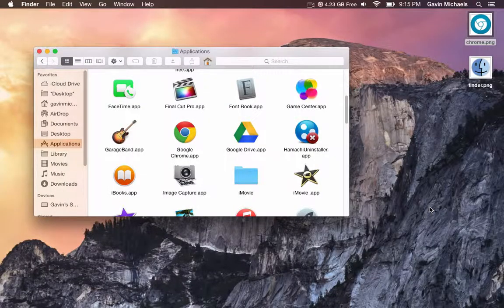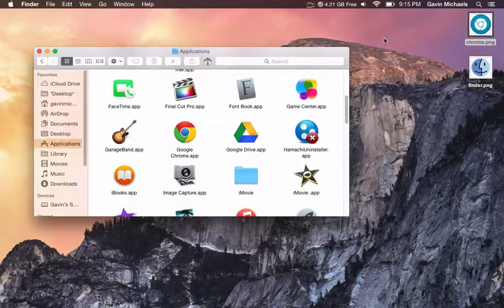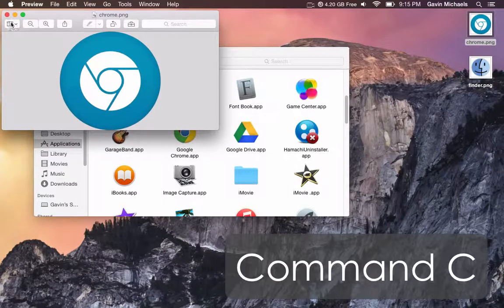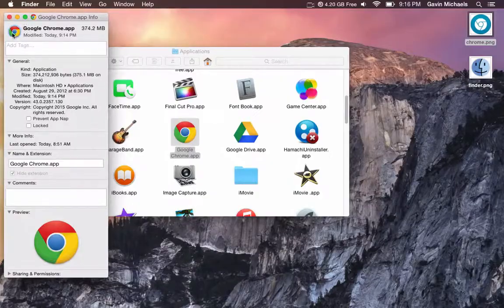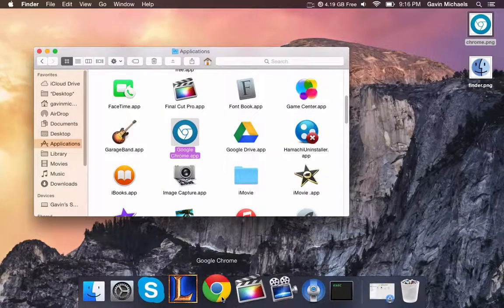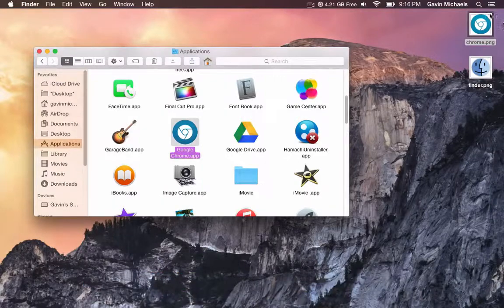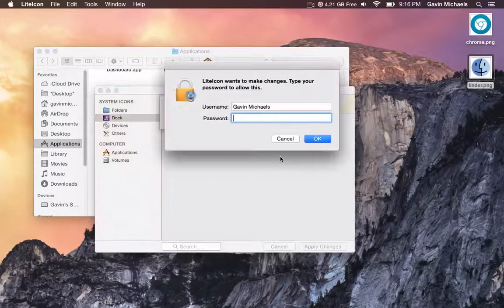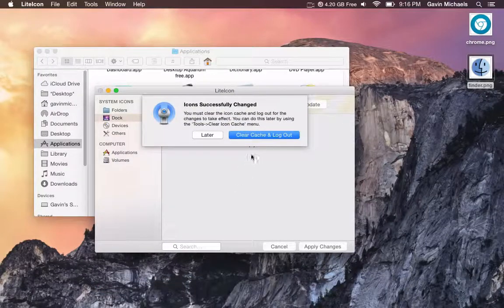How to change Icons (Mac) Yosemite 2015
I got requested on what makes my Macbook look like...well...my MacBook! So here it is, and how I get such pretty icons on all of my applications. Also a custom desktop background doesn't hurt either...

Litel Icon___